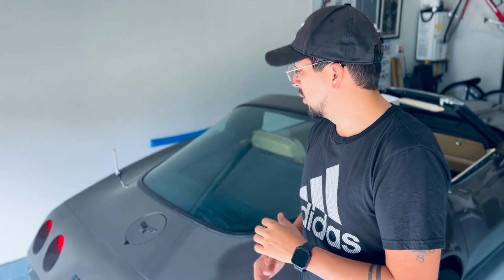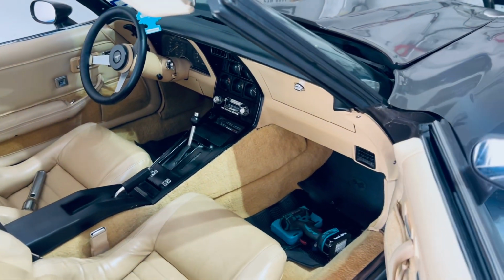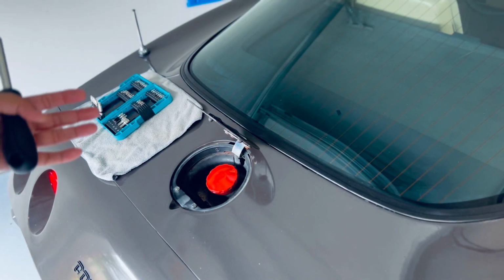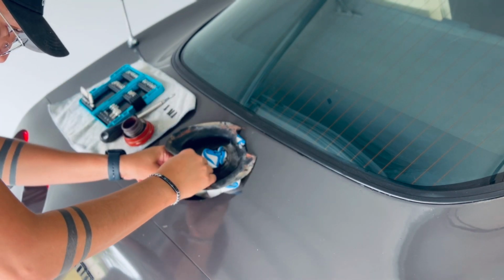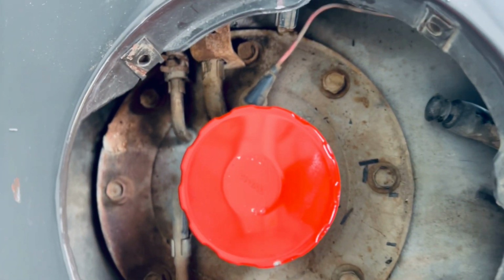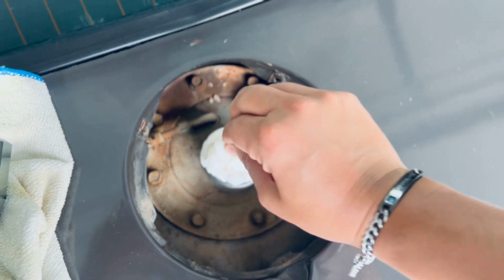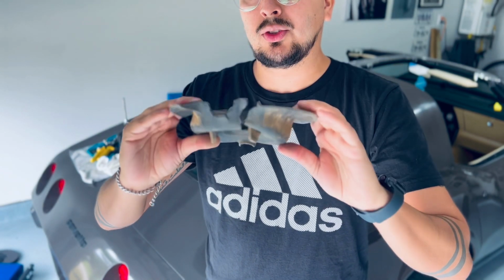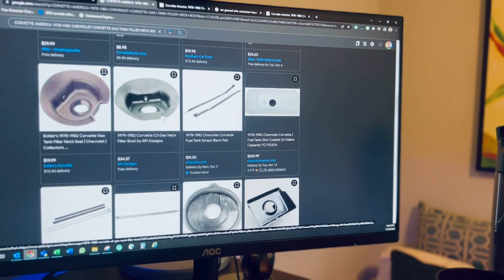C3 Corvette fuel gauge stopped working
Found out my fuel gauge is not working. another item on the list of "to the infinity and beyond"

troubleshooting fuel gauge by diagnosing the wiring, ground, and gauge.